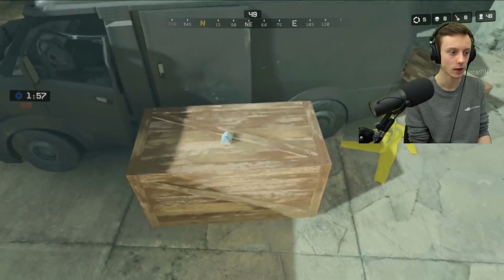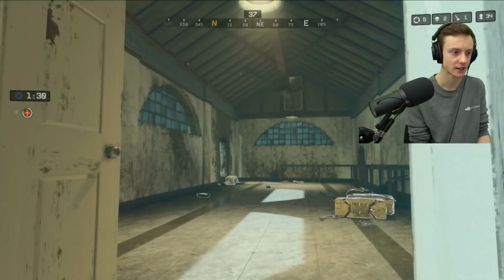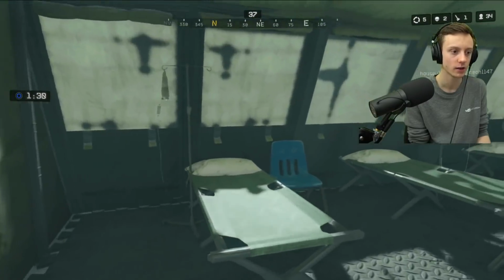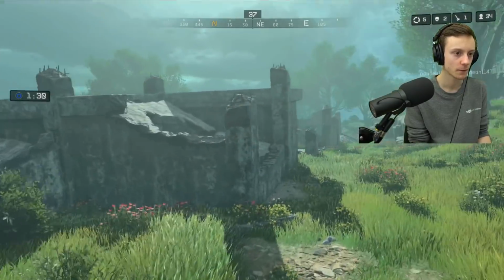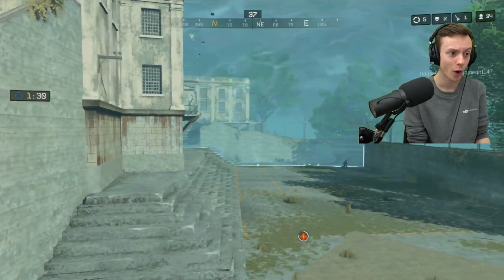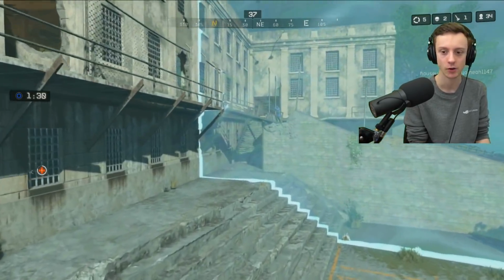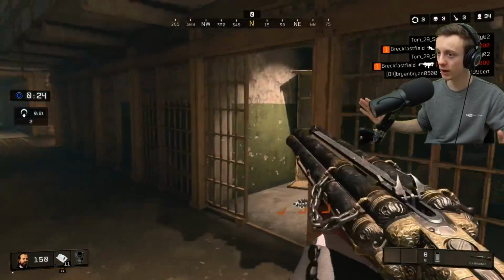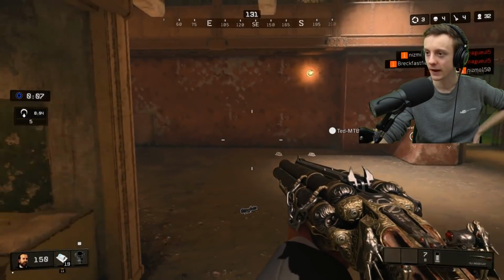EXPLORING ALL NEW BLOOD OF THE DEAD AREAS IN ALCATRAZ FROM BLACKOUT!! (Looks Like REAL Alcatraz)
Exploring all the new areas of Blood of the Dead Alcatraz Island thanks to the new update!!
We can look around in new areas of the prison that we could never get to before!

✌️ Use Support-A-Creator code "waffles" in the Fortnite / Epic games store! ✌️

♥ I record my videos with Elgato gear!